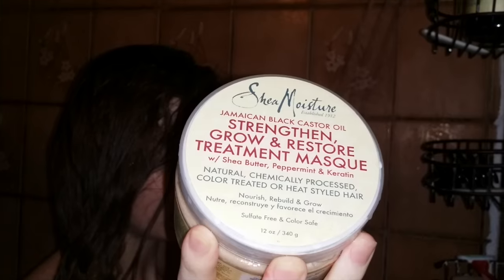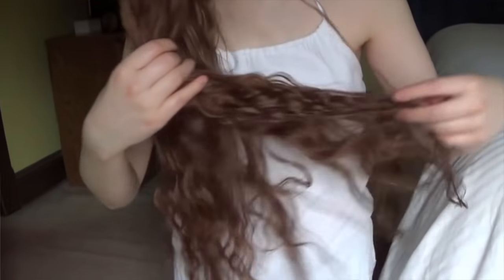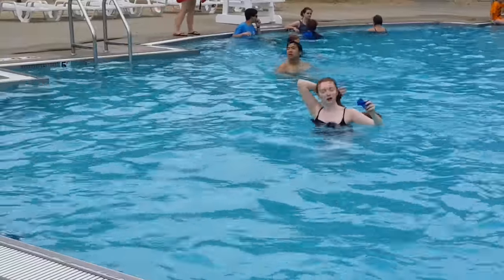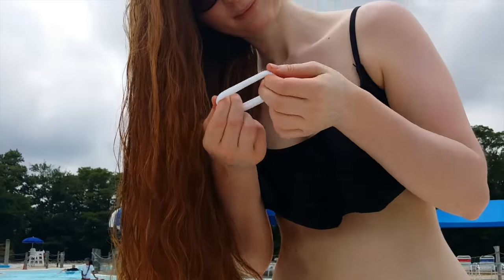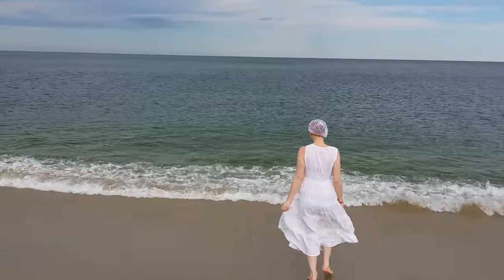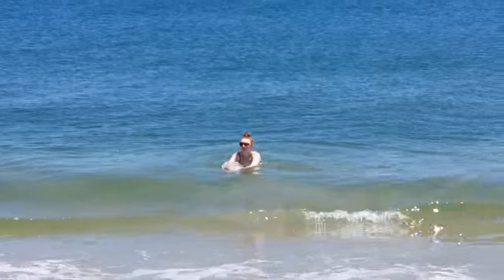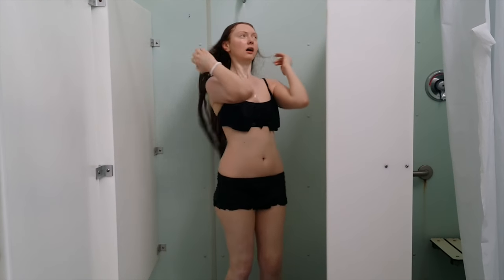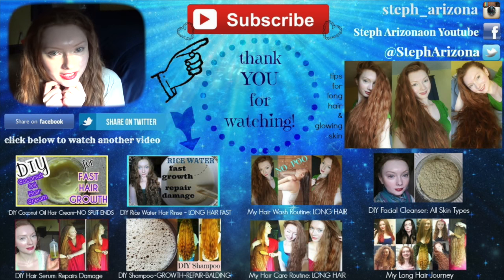How to Protect HAIR in POOL & OCEAN Water!!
Welcome! In this video I show you ways to protect your hair in POOL and OCEAN water.

All of the products I used are listed below with links:

Shea Moisture JBCO Deep Treatment Masque

Shea Moisture Tahitian Noni & Monoi Oil Smooth & Repair Nourishing Hair Masque

Macadamia Oil

Coconut Oil

Jojoba Oil

Avocado Oil

Almond Oil

Acure Repairing Conditioner

Nature's Gate Conditioner

Hair Bands (neutral colors)

Swimming Cap

Shea Moisture Clarifying JBCO Shampoo